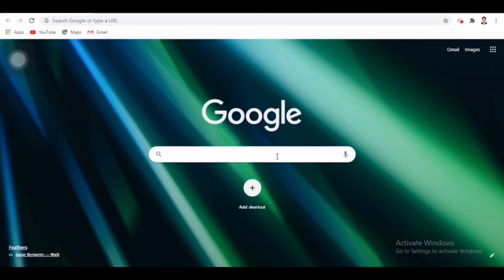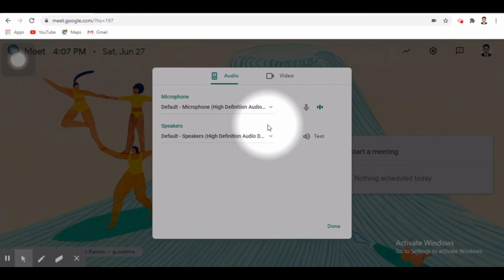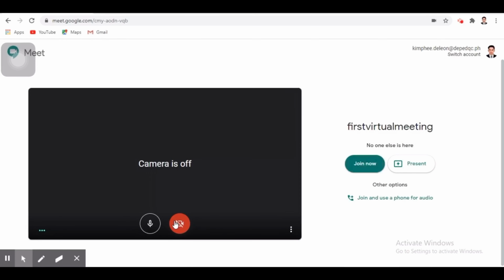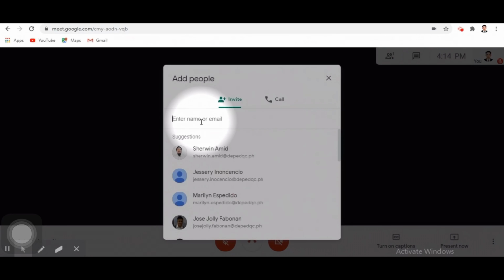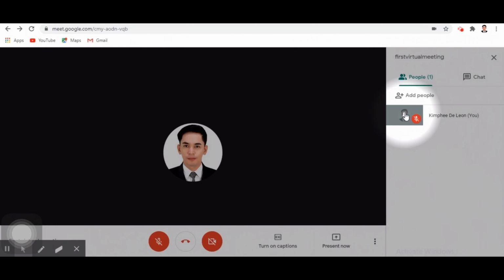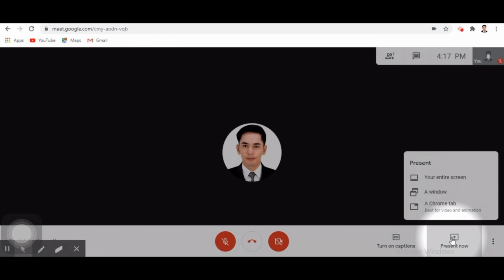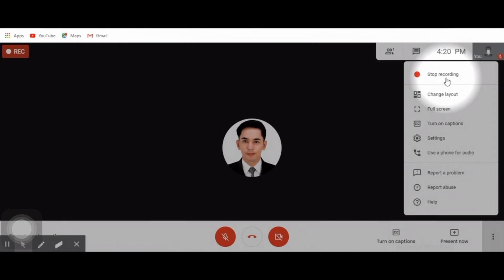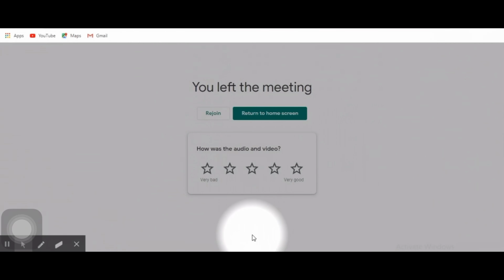GOOGLE MEET - Let’s Host and Join a Meeting - | SIR DIMPLE D.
This video intends to share a simple way to join and host a virtual meeting using GOOGLE MEET

Please leave your opinions, thoughts, and suggestion on the comment box below
& Click the Notification button for more updates

--- Facebook Page: Kimphee Montalbo de Leon